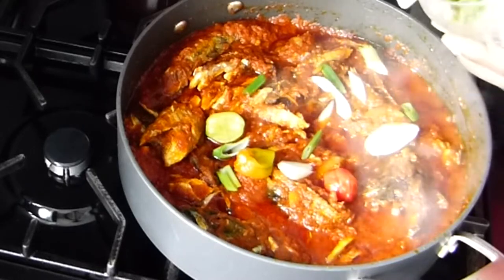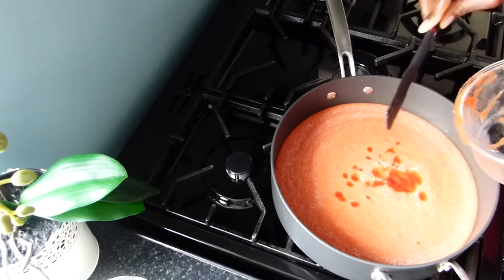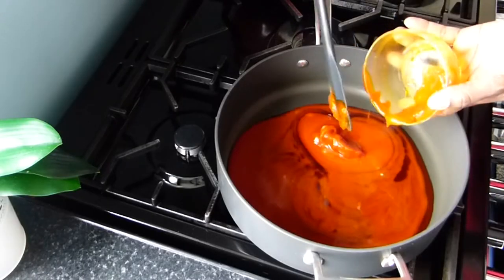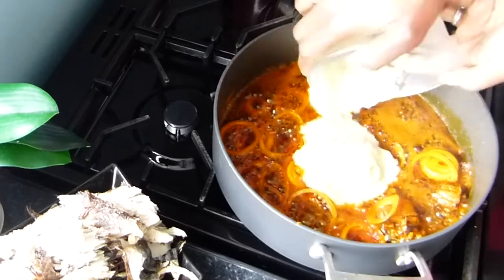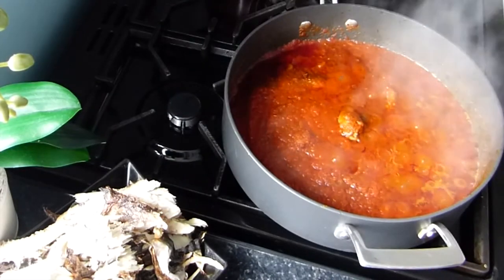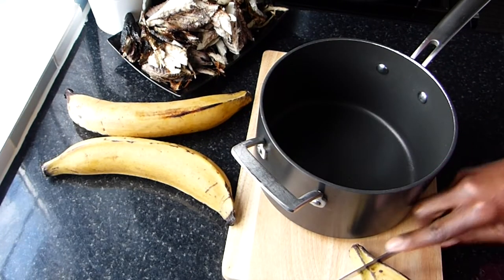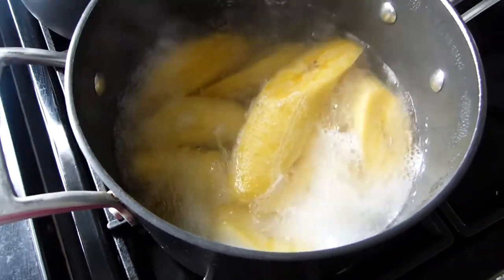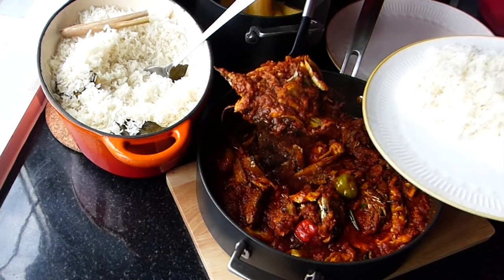Tuna & Mackerel Stew | Ghana Tuna & Mackerel Stew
Tuna & Mackerel Stew | Ghana Tuna & Mackerel Stew by Aftrad Village Kitchen

AIR FRYER: